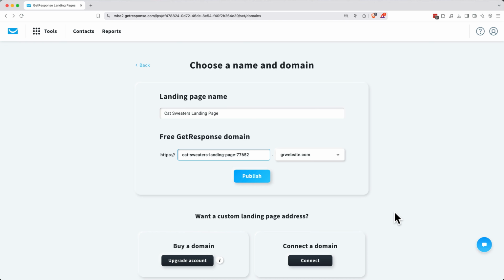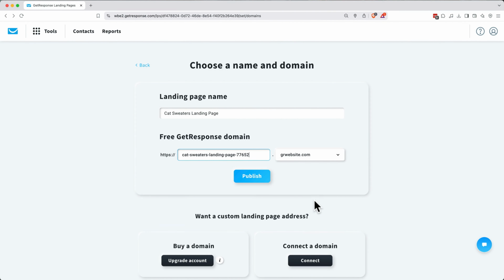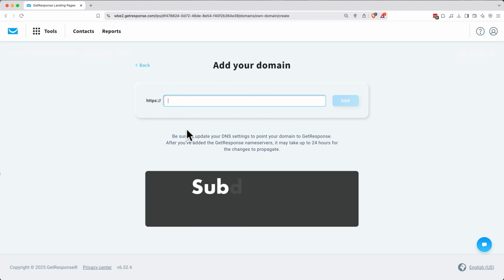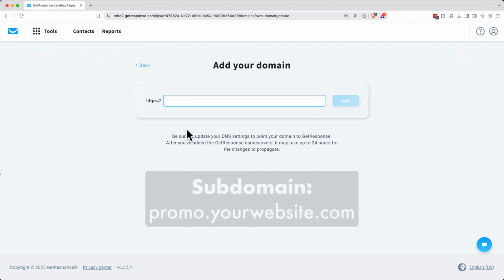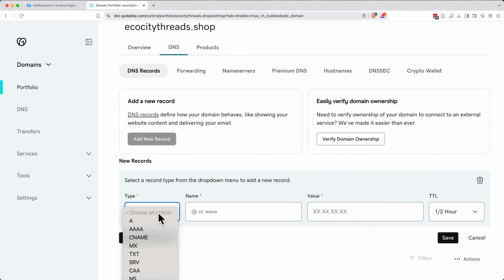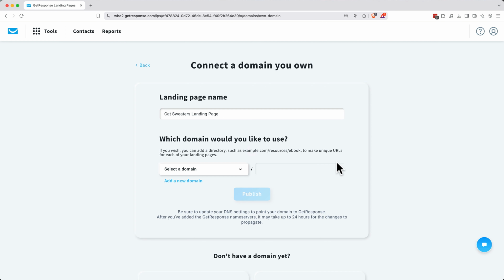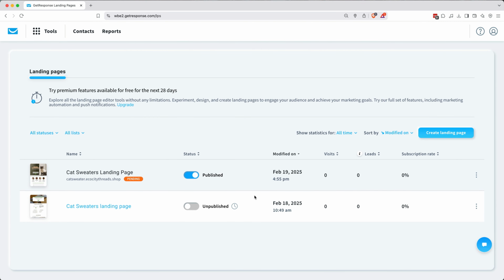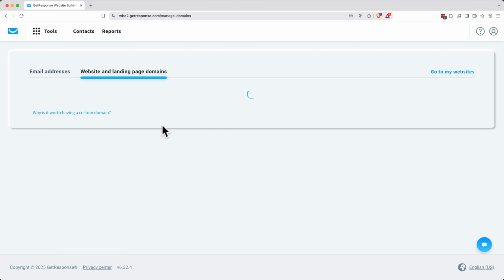How to Set Up a Subdomain in GetResponse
Learn how to set up a subdomain in GetResponse using a custom domain. This step-by-step tutorial shows you how to configure DNS settings, add a CNAME record, and publish your landing page with a branded URL.